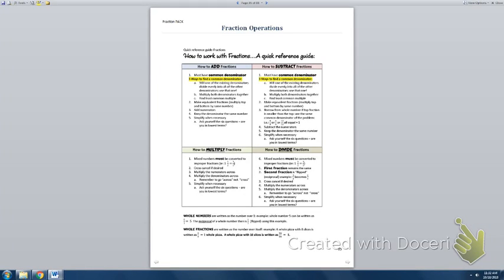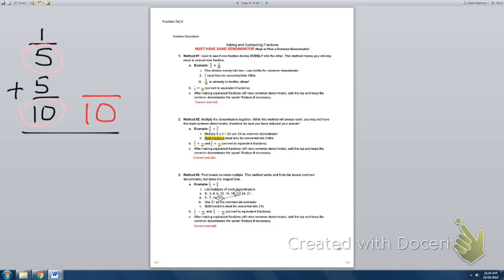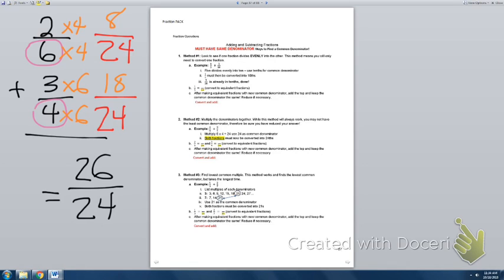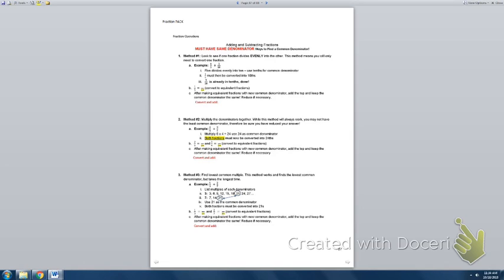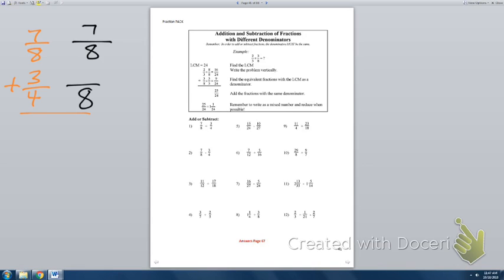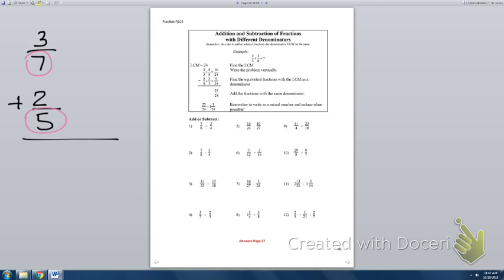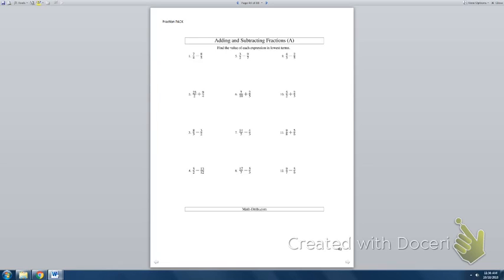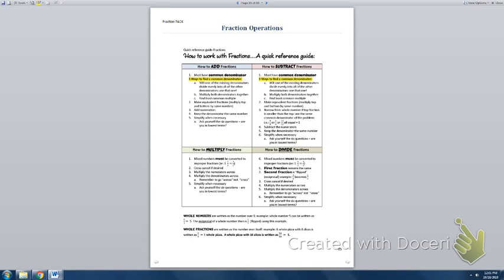Adding and Subtracting Fractions (no borrowing)